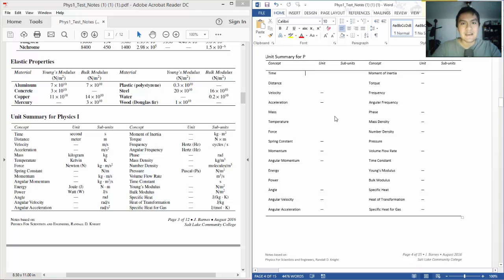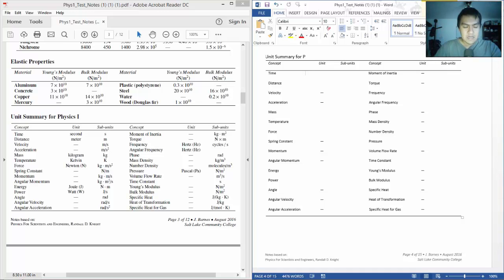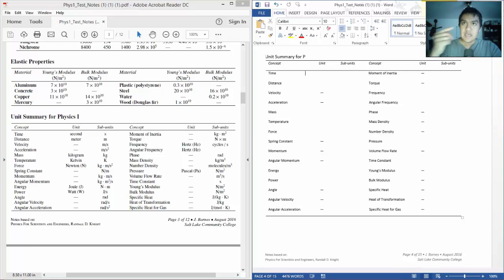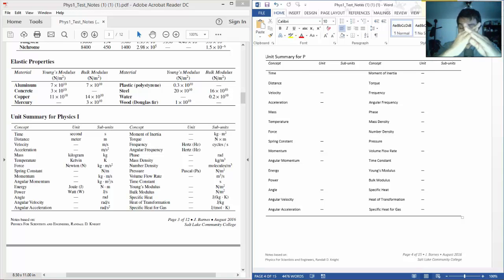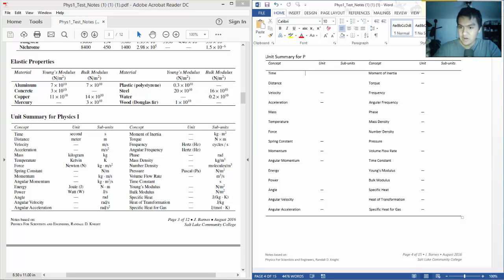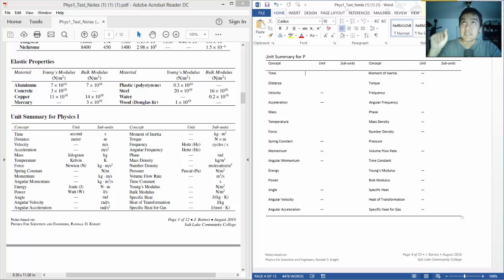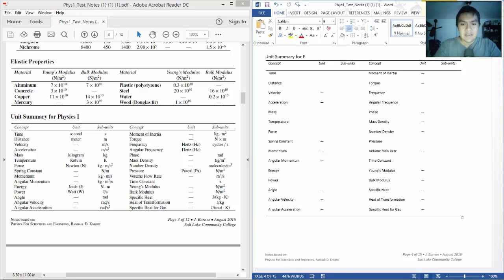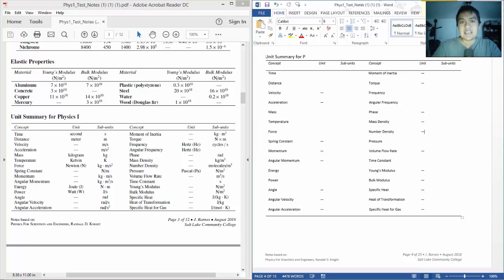Recalling Scientific Units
I do these videos to show you that you can actually use the techniques I teach you on youtube and in my memory program.